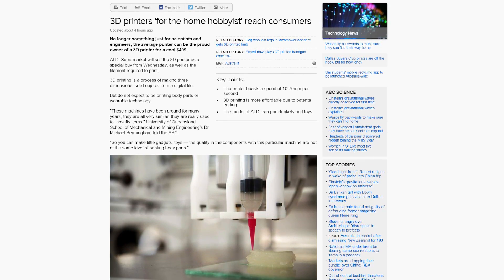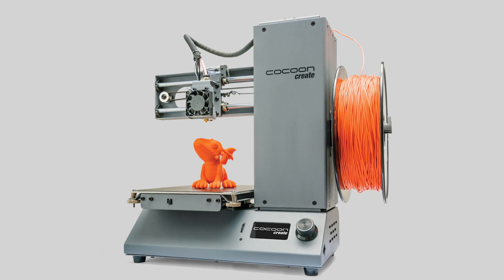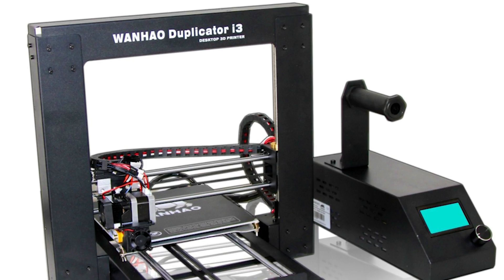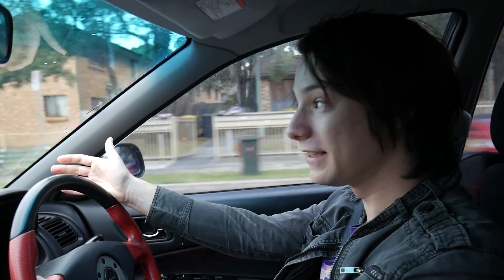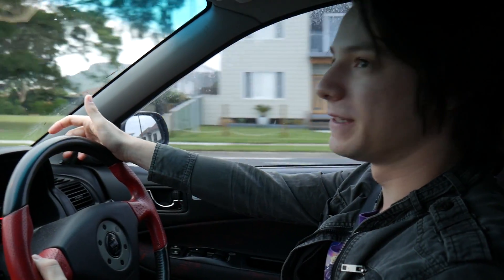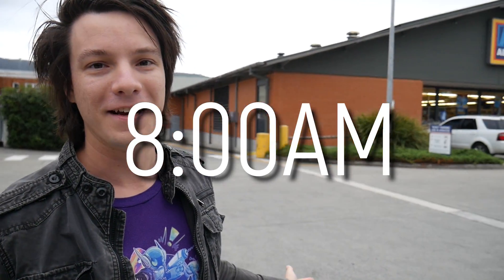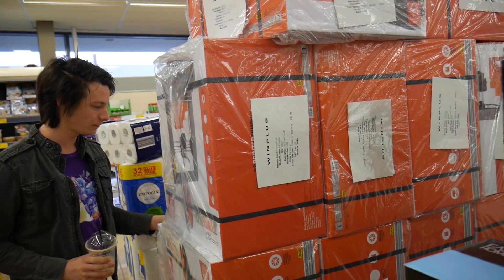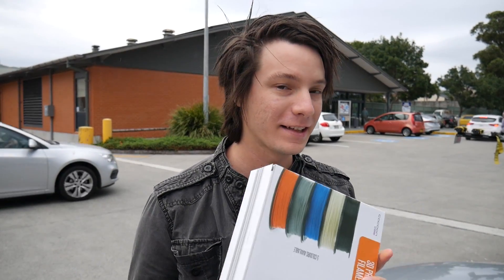Buying 3D Printers at Aldi Australia - in 2018!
Aldi is back at it again with 3D Printers in their stores here in Australia. It's a one time deal once again, but if you're quick you might score one or some filament like I did!

3D Printing Essentials